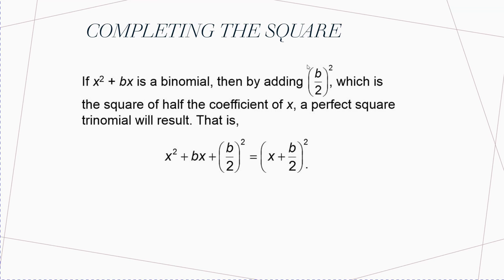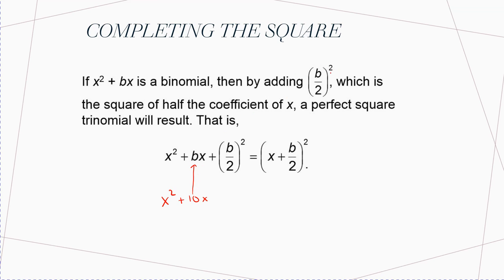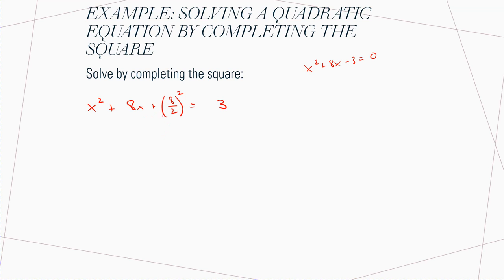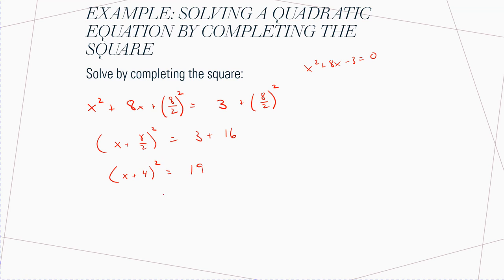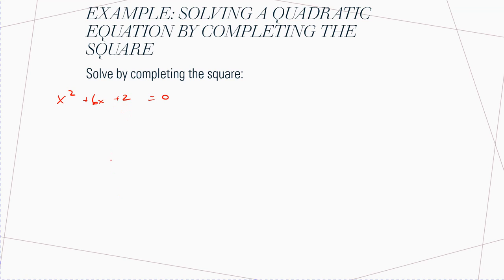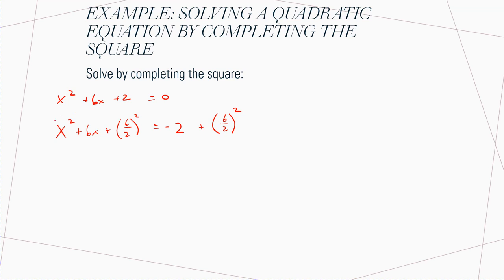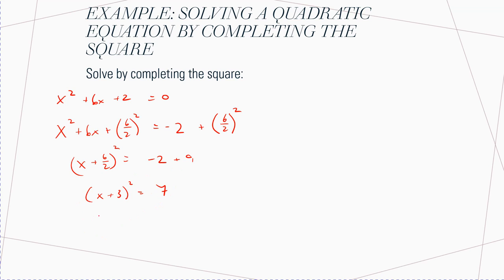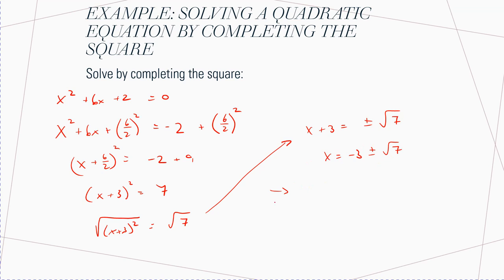Quadratic Equations - Solve by Completing the Square